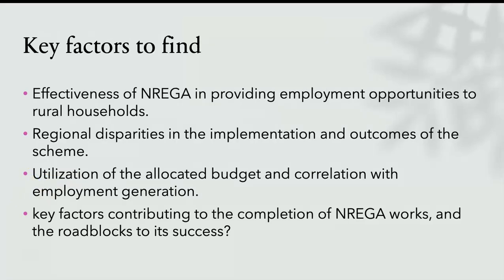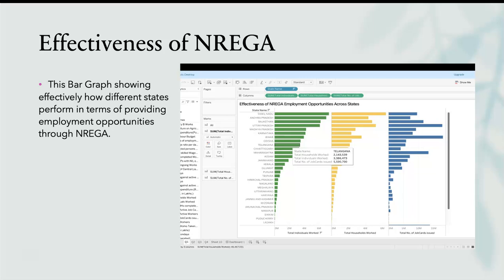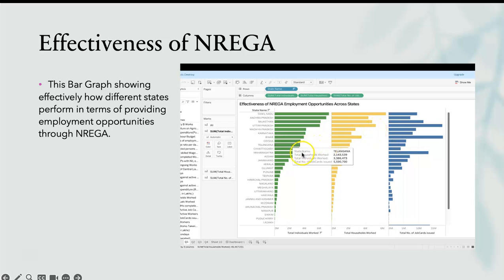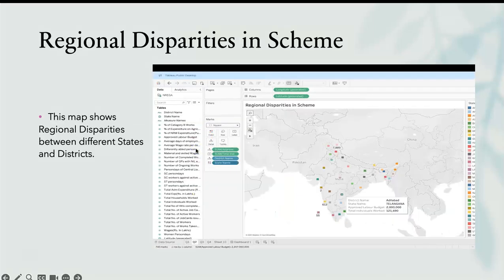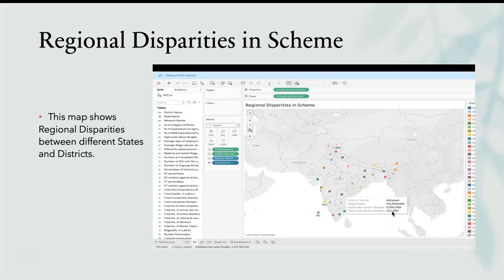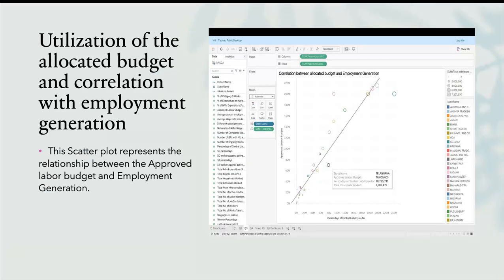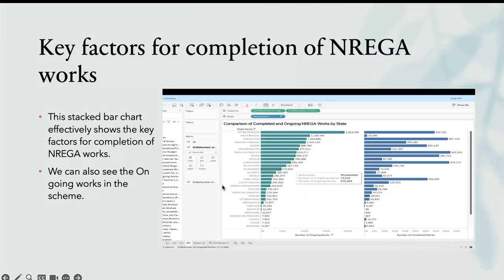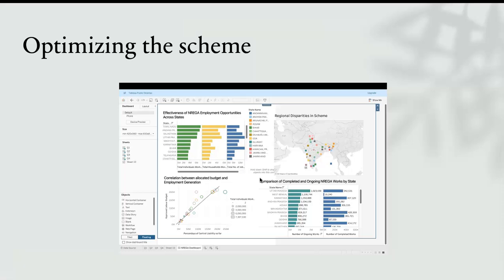NREGA Analysis with Tableau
This reel was created by Greeshma Chowdary   for mentorness Internship.